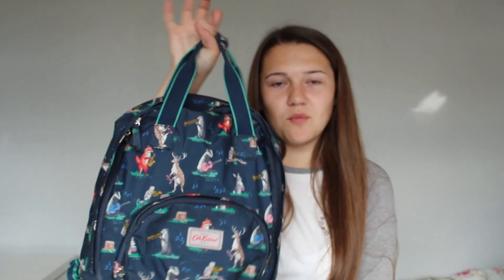Sixth Form Essentials | Hannahjade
Sixth Form Essentials
Thumb up if you enjoyed this video!